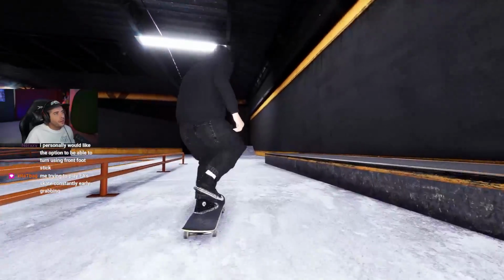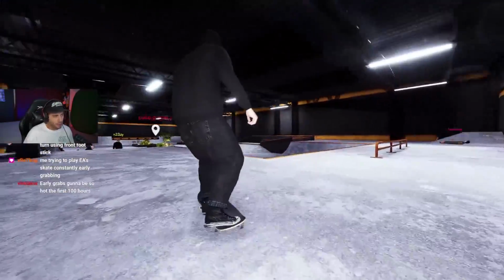The SECRET to Pumping in Skater XL!!!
Milky breaks down techniques for maintaining speed in transition skating on stream! Keeping your speed can be tricky in this game and knowing how to pump is the key when skating transition. Milky shows us some tricks and tips that are super helpful so check it out if you're just learning the game!

All Milky STATS, SETTINGS, MODS, and more are available on Discord!